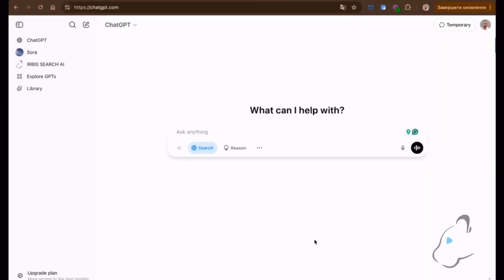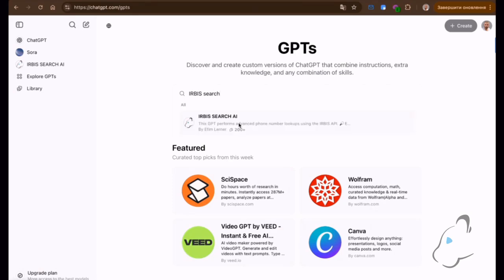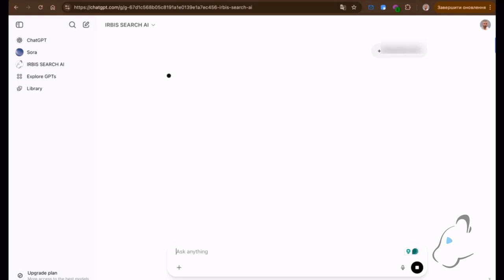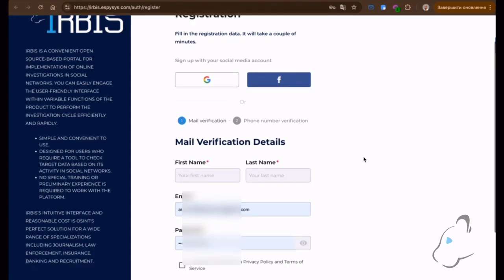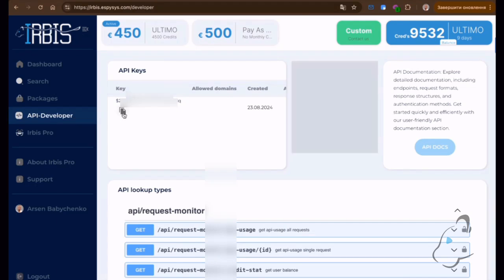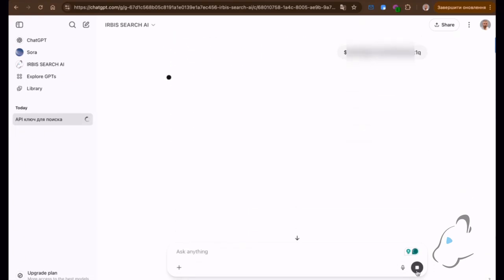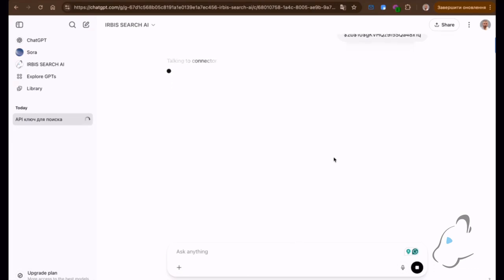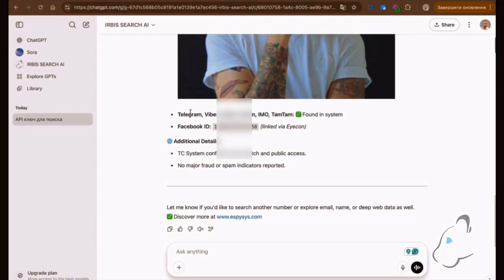IRBIS SEARCH AI: Run Real-Time Phone Lookups Inside ChatGPT | Full Setup Guide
🦾  IRBIS SEARCH AI – Turn ChatGPT into your personal phone-lookup engine!
In this tutorial, Arsen from E-Spy walks you through:
•What IRBIS SEARCH AI is
•Opening the public custom GPT
•Registering at IRBIS & grabbing a free API key
•Pasting the key into the GPT (one-time setup)
•Live phone-number lookup demo

⚡  **Why IRBIS?**
• 25+ live data sources, worldwide coverage
• Sub-second response times
• Seamless integration with ChatGPT custom actions

💡  **Tip:** Use full international format (+countrycode…) for best results.

👍  Like | 💬 Comment | 🔔 Notify